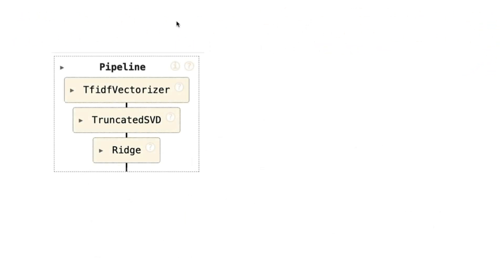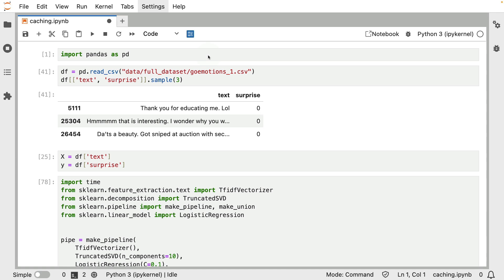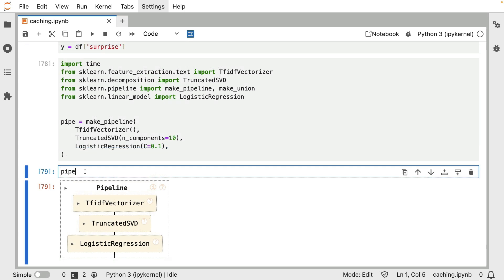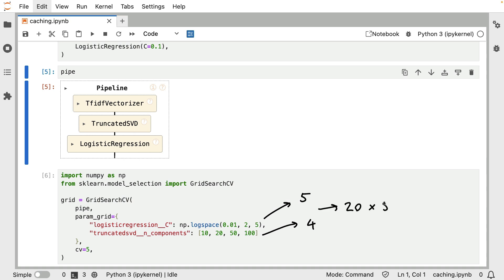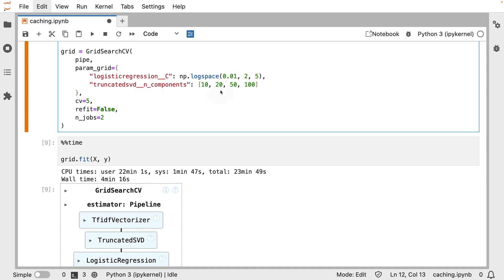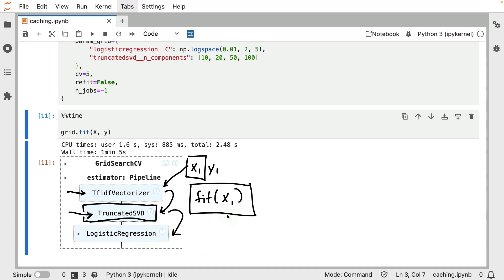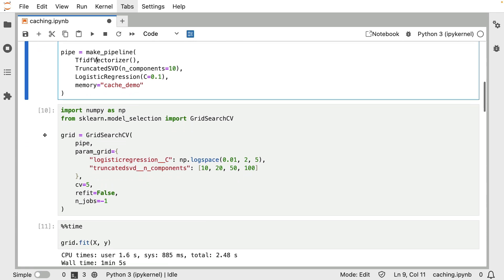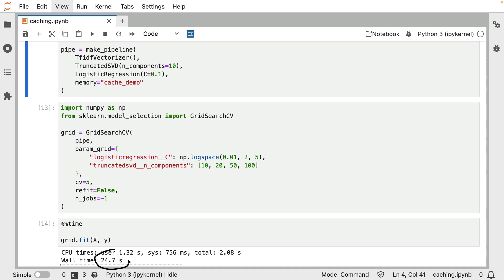GridSearch made faster with a Cache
Unless you're careful, GridSearch can really blow through your compute resources. That's why we're sharing some techniques to keep things lightweight. In particular, you can employ a caching mechanism such that early steps in the pipeline are cached on disk and don't get needlessly recomputed.

Video Chapters:
00:00 Introduction
01:55 Notebook example
07:54 GridSearch results
11:06 Speedup with Cache

The code for all of our videos can be found on this Github repository:

If you're keen to see more videos like this, you can follow us over at  @probabl_ai.